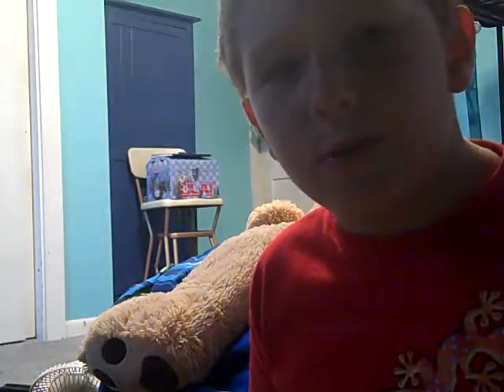Mr.Teddy Bear's First Video (I Know It Makes No Since But Watch And You Will See...)